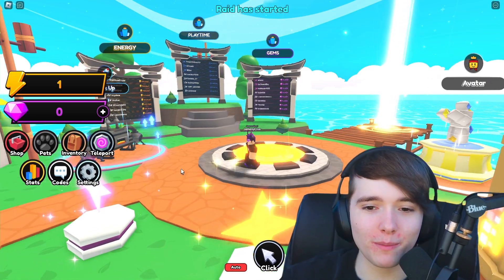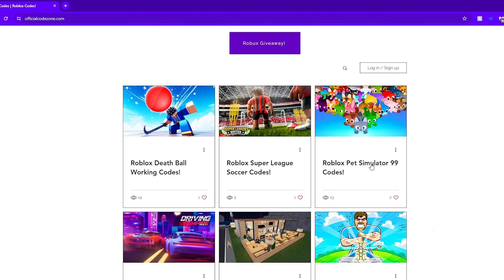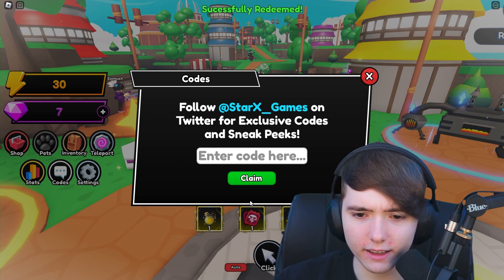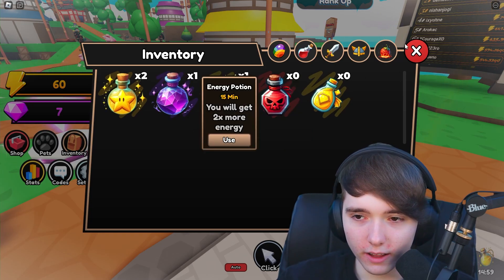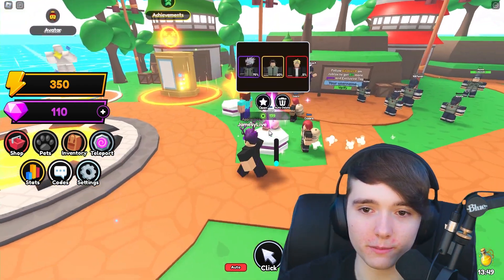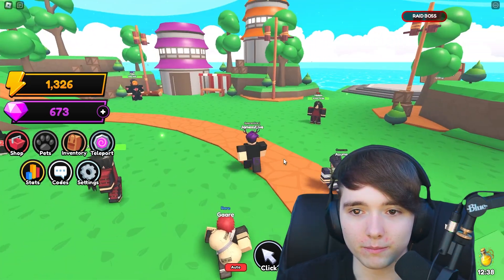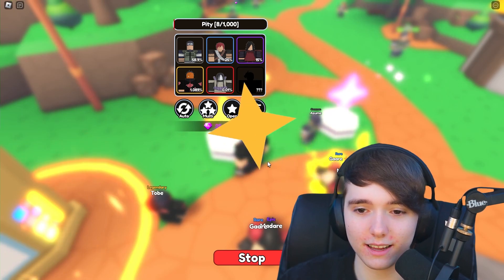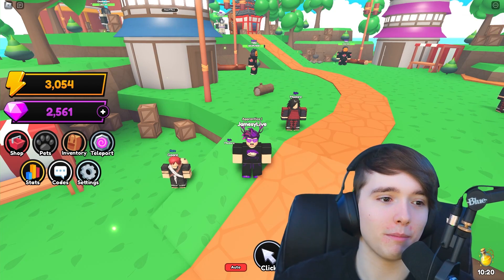ALL *NEW* ANIME PUNCH SIMULATOR CODES! | Roblox All Working Anime Punch Simulator Codes January 2024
Jumpstart your journey in Anime Punch Simulator with the latest codes for 2024, exclusively on Roblox! Enhance your gameplay and dominate the anime universe with these all-new, working codes.